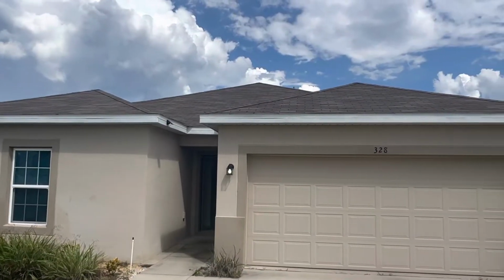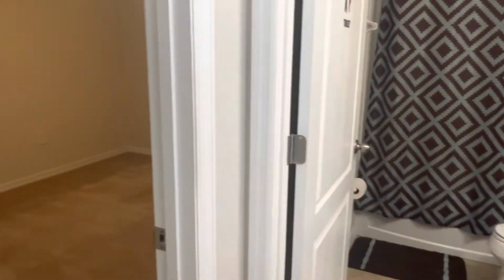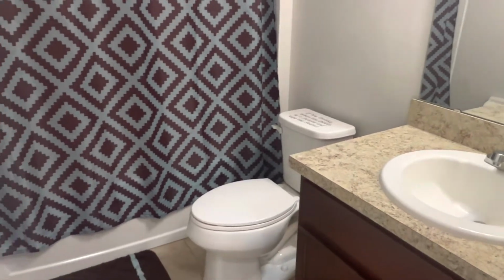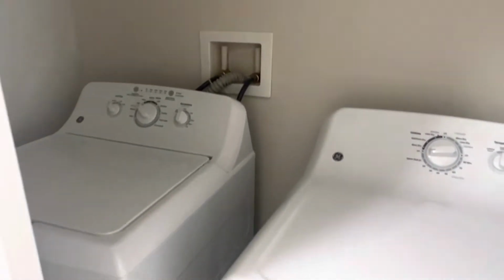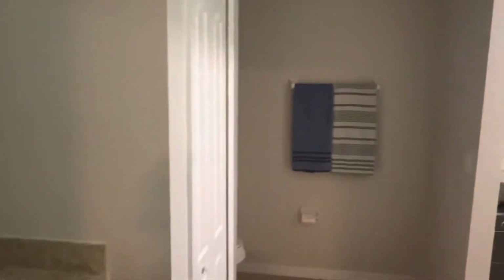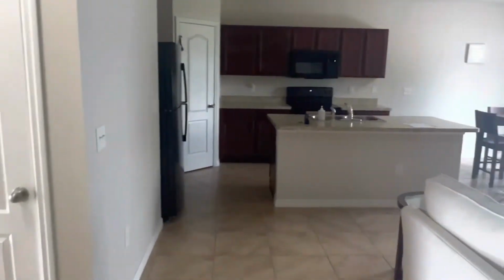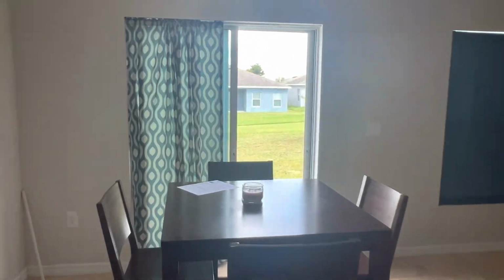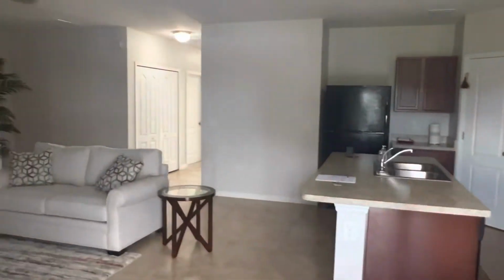Orlando Homes for sale | Central Florida | Home tour in Davenport, FL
Are you looking for Central Florida homes  for sale? Check out this property tour in Davenport, FL